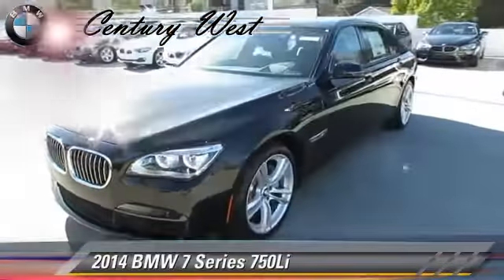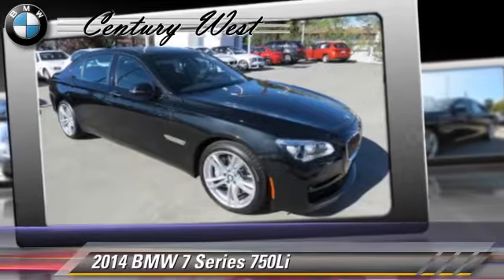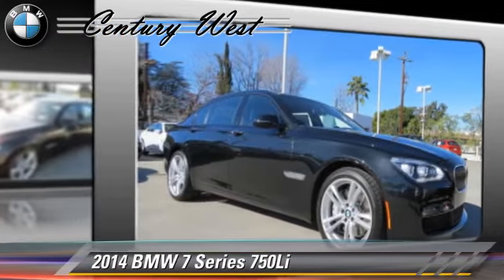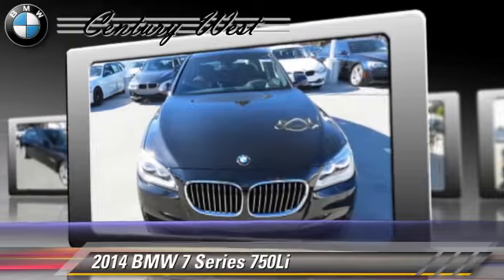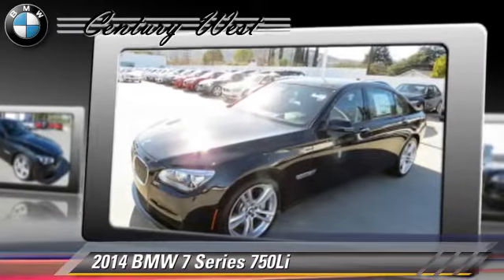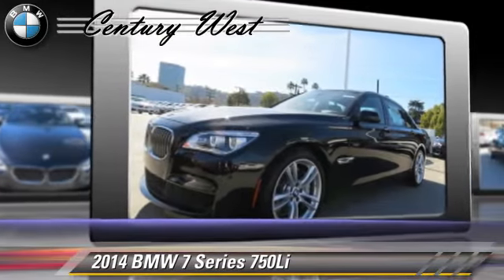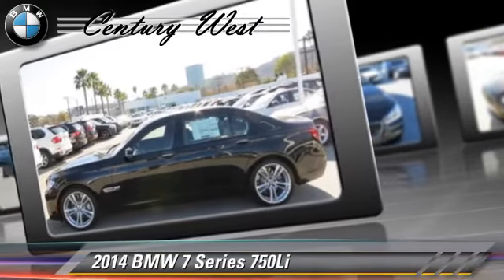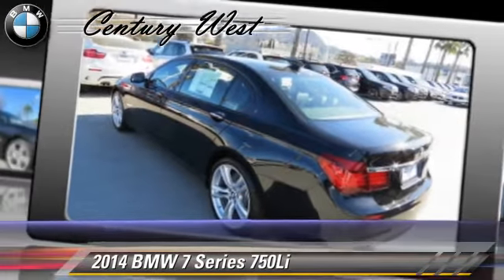New 2014 BMW 7 Series 750Li - North Hollywood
2014 BMW 7 Series 750Li

$99,525

Color: Black Sapphire
Engine: 4.4L V-8
Transmission: Automatic
Miles: 4600
VIN: WBAYE8C56ED134292
Stock: 14112

This vehicle features: 2-stage unlocking: remote, Active head restraints: dual front, Active head restraints: front and rear, Adjustable rear headrests: height adjustable, Air filtration: active charcoal, Antenna Type: diversity, Anti-theft alarm system, Anti-theft alarm system: with engine immobilizer, Assist handle: front and rear, Audio security system, Audio streaming: Bluetooth, Automatic hazard warning lights, Auxiliary audio input: iPod, Auxiliary audio input: iPod/iPhone integration, Auxiliary audio input: jack, Auxiliary audio input: MP3, Auxiliary audio input: USB, Body side reinforcements: side impact door beams, Cargo area floor mat, Cargo area light, Center console trim: alloy, leather and wood, Center console: front console with storage, Child safety locks, Child seat anchors: LATCH system, Clock, Compass, Cruise control, Crumple zones: front, Cupholders: front and rear, Dash trim: alloy and wood, Digital odometer, Door pockets: front and rear, Door trim: alloy, leather and wood, Driver Information System, Easy entry: power steering wheel, Emergency interior trunk release, Exterior mirrors: auto-dimming, Exterior mirrors: heated, Exterior mirrors: integrated turn signals, Exterior mirrors: power folding, Exterior mirrors: reverse gear tilt, External temperature display, First aid kit, Floor Mat Material: carpet, Floor Material: carpet, Floor Mats: front and rear, Front air conditioning zones: dual, Front air conditioning: automatic climate control, Front airbags: dual, Front headrests: height adjustable, Front headrests: power adjustable, Front power outlet: 12V, Fuel economy display, Fuel economy display: MPG, Glove compartment: light, Hands-free communication system, Hard Drive, Impact sensor: alert system, Impact sensor: battery disconnect, Impact sensor: door unlock, Impact sensor: fuel cut-off, Impact sensor: post-collision safety system, Includes audio system, Includes climate control, Includes driver seat, Includes exterior mirrors, Includes passenger seat, Includes steering wheel, Inside rearview mirror: auto-dimming, Keyless ignition: push-button start, Knee airbags: dual front, Multi-function display, Multi-function remote: controls doors, trunk, panic alarm, Multi-function remote: hands-free keyless entry, Multi-function remote: keyless entry, Multi-function remote: trunk release, Multi-functional information center, Navigation system: DVD navigation system w/voice activation, Navigation system: hard drive navigation system, Navigation system: touch screen display, Navigation system: with voice recognition, Navigation wireless data link: Bluetooth, Number of drivers: 2, Number of front headrests: 2, Number of rear headrests: 3, Parking sensors: front and rear, Passenger airbag deactivation: occupant sensing deactivation, Phone wireless data link: Bluetooth, Phone: voice activated, Power activated trunk/hatch, Power door locks: remote, Power door locks: speed sensitive central locking, Power outlet(s): 12V front power outlet(s), Power steering: speed-proportional, Power steering: variable power-assisted steering, Premium Brand Speakers: harman/kardon, Premium Brand: Harman-Kardon, Radio Data System, Radio: AM/FM, Radio: HD radio, Radio: touch screen display, Reading lights: front and rear, Real Time Traffic, Rear air conditioning, Rear air conditioning zones: dual, Rear power outlet: 12V, Rear seat vanity mirrors: single illuminated, Rear view camera, Rear view monitor, Remote trunk release, Retained accessory power, Satellite communications: BMW Assist, Satellite Radio: ready, Satellite Radio: SiriusXM, Shift knob trim: alloy, Side airbags: front, Side curtain airbags: front and rear, Side-curtain airbag rollover sensor, Soft close doors, Speed Sensitive Volume Control, Steering wheel mounted controls: audio and cruise controls, Steering wheel mounted controls: paddle shifter, Steering wheel mounted controls: phone, Steering wheel mounted controls: transmission controls, Steering wheel trim: leather, Steering wheel: tilt and telescopic, Storage: door pockets - front and rear, Storage: front seatback, Storage: seatback, Subwoofer: 2, Tachometer, Total Number of Speakers: 10, Total Number of Speakers: 16, Touch-sensitive controls, Trip computer, Trip odometer, Universal garage door opener, Vanity mirrors: dual illuminating, Warnings and reminders: lamp failure, low fuel, engine oil, coolant, Watts: 205, Watts: 600

[DFIN:3:2796994:A:2513:16C323B2:157317cb9c4c72c7ffd35efac9de0ad7]